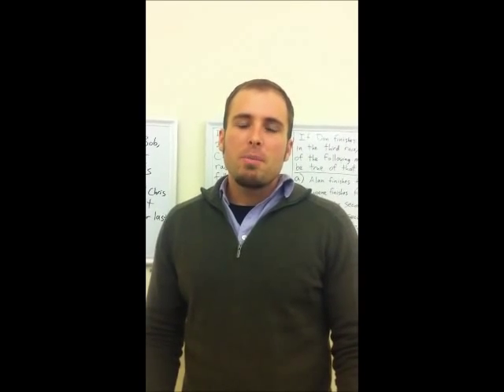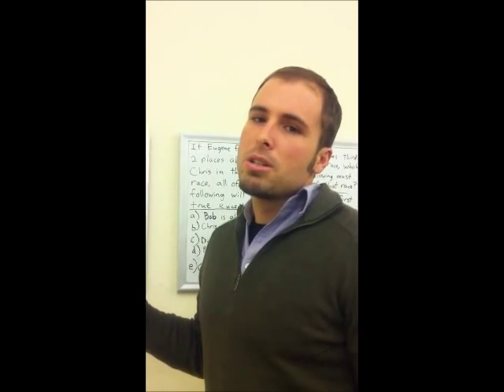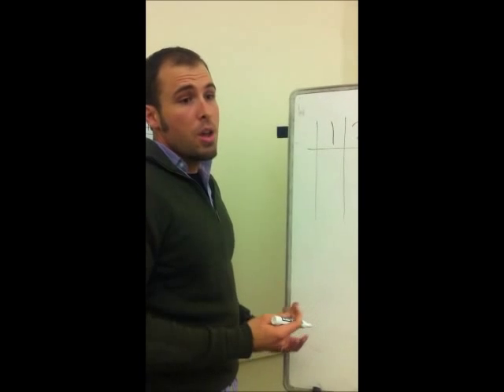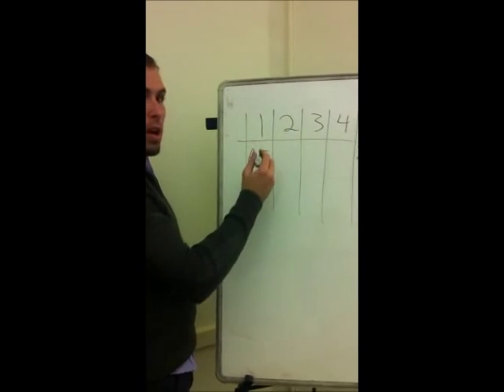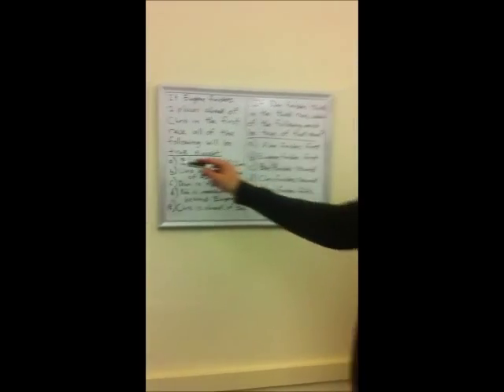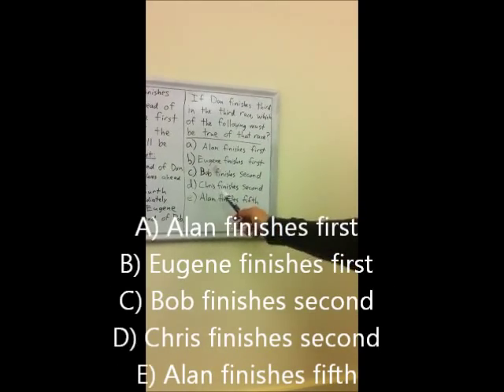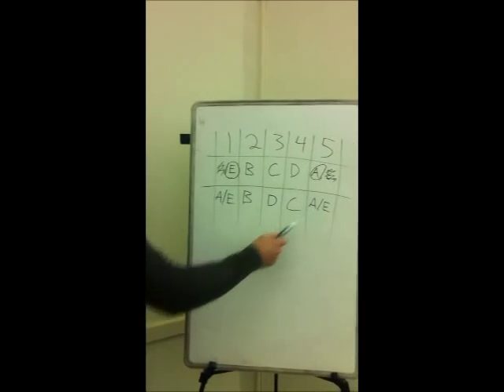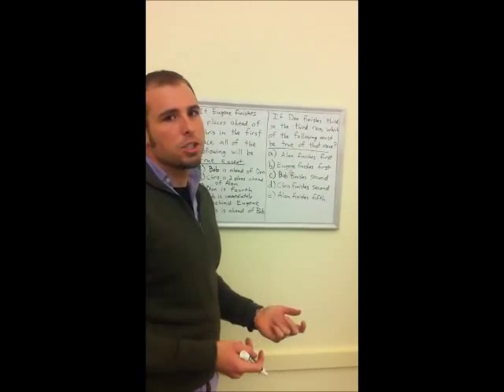Solving LSAT sequencing Logic Games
Step by step instruction for solving a sequencing Logic Game.